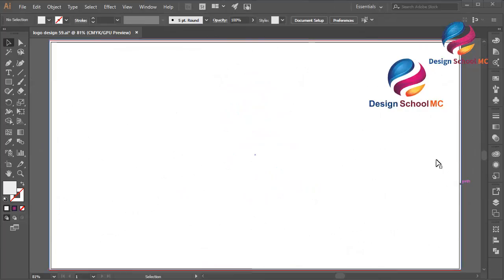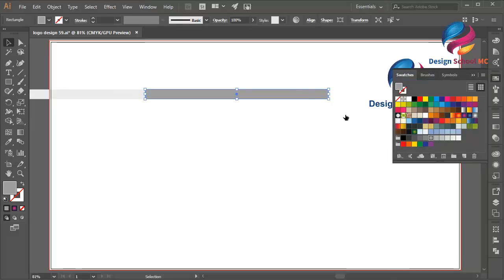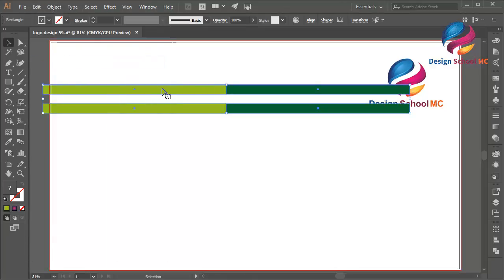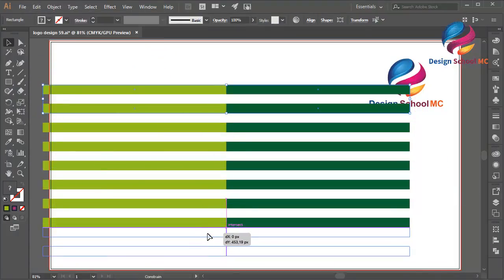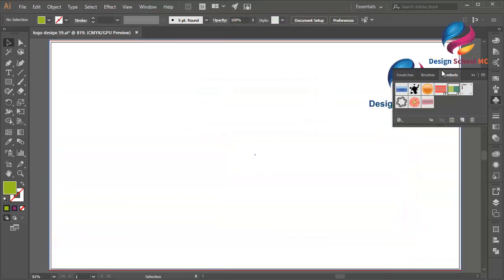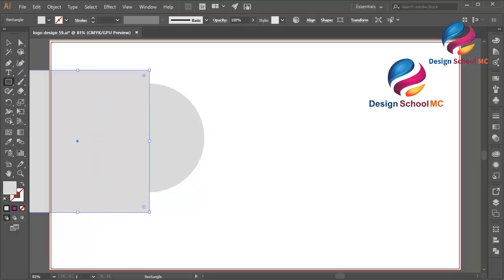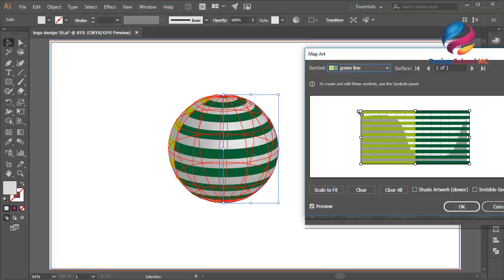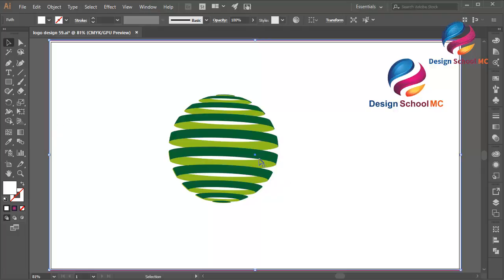Create 3D Circle Logo Design in Adobe illustrator - Quick and Simple Logo Design Tutorial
Adobe illustrator CC Tutorial - How to Create Circle Logo Design With Quick and Simple Technique